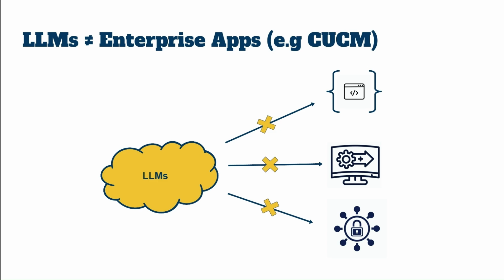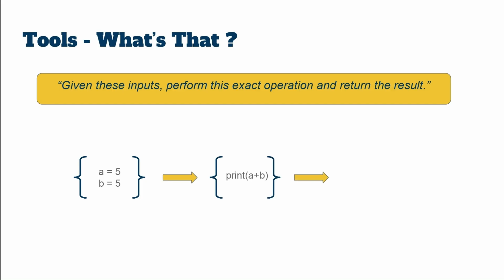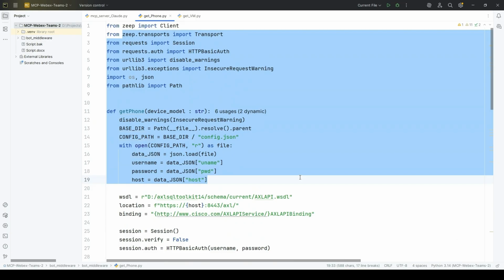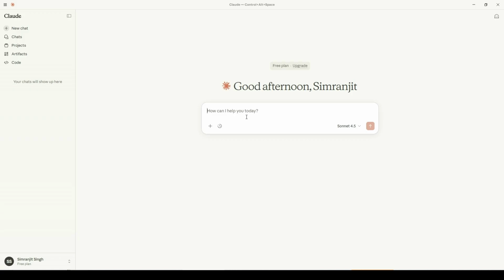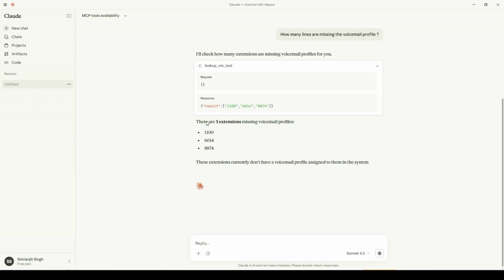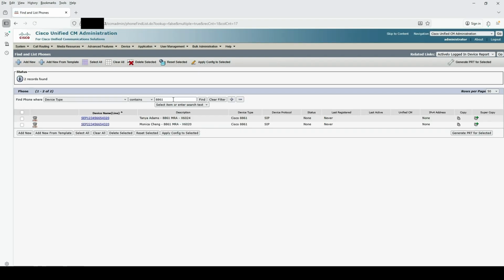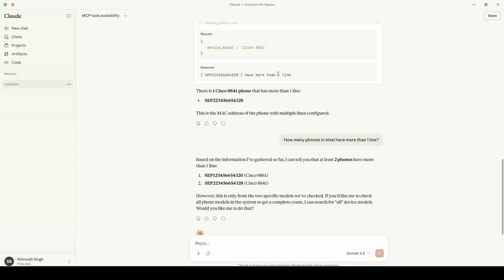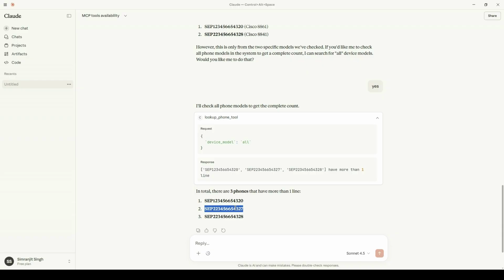Transform Cisco UC Systems with AI LLMs and MCP Integration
This video explains how Model Context Protocol (MCP) can be used to integrate LLMs like Claude with Cisco CUCM. This enables users to "talk" to their UC systems using natural language. This shows that it's possible to bring modern technologies like LLMs and AI to on-premise products like CUCM which some people have started to refer to as "legacy" products.

You can check out the blog post as well at the following link:

0:00 - Introduction
1:31 - Why LLMs do not talk to Enterprise Apps ?
2:56 - What is MCP ?
3:56 - What are MCP Tools ?
6:54 - Code MCP Server in Python
9:00 - LLM, MCP and Enterprise app communication flow
10:55 - Claude Desktop configuration review
13:40 - Use Case Demo (Talk to Cisco CUCM using natural language)